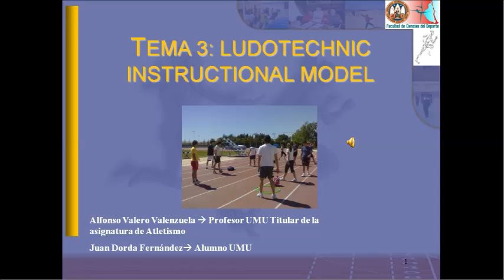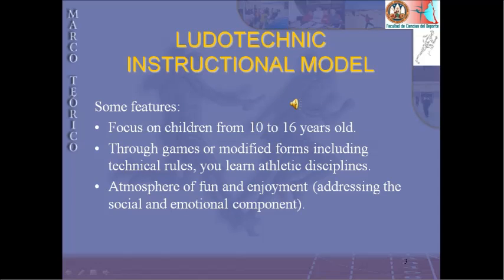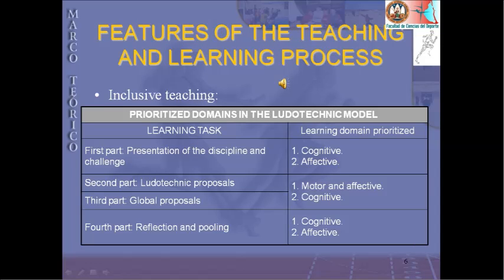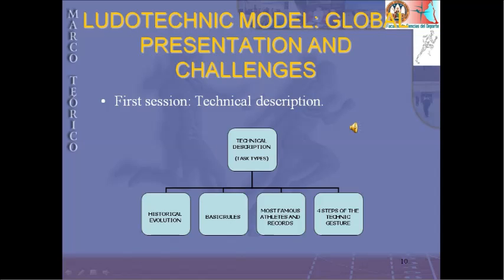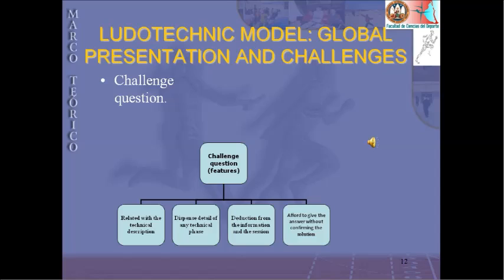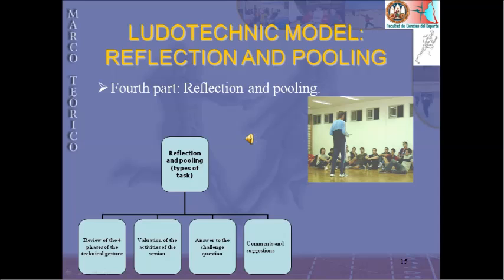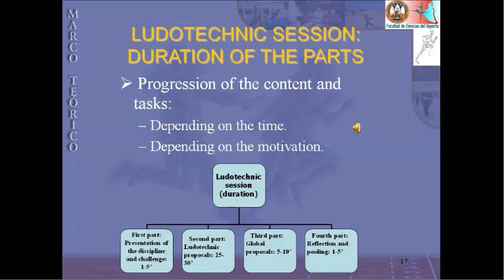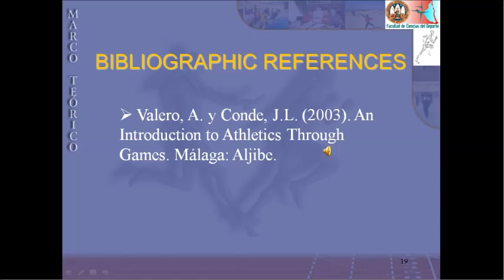The Ludotechnic Model in Sport Pedagogy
This video is a theoretical presentation of the Ludotechnic Model in Sport Pedagogy. Fundamentals of Track and Field. Sport Sciences Faculty, University of Murcia.